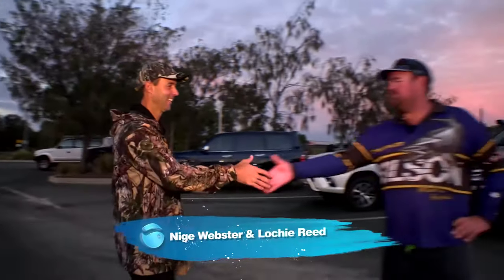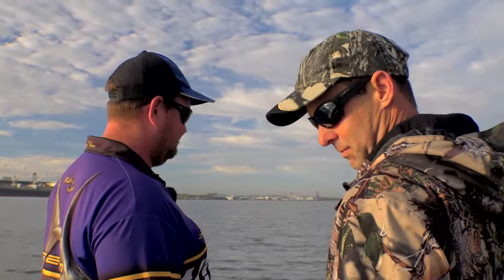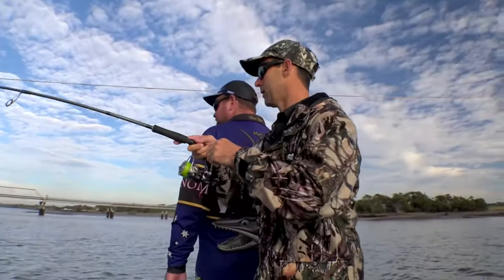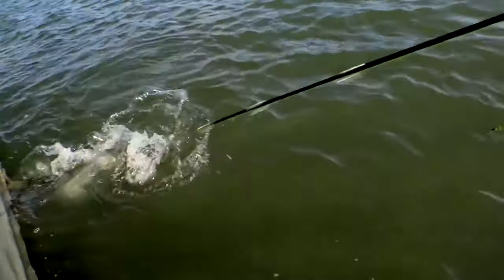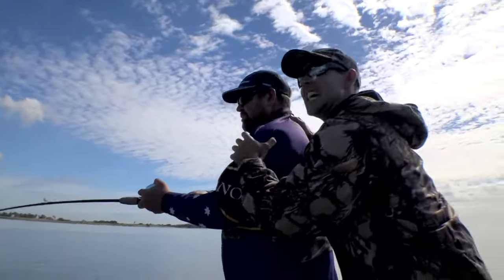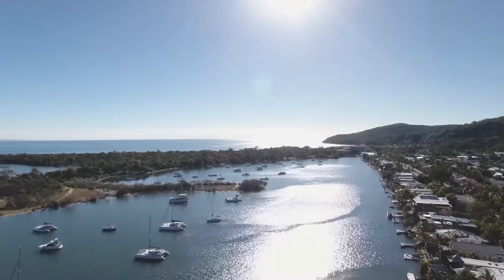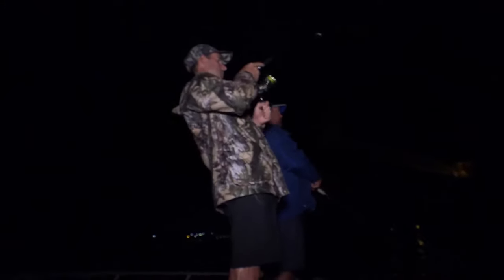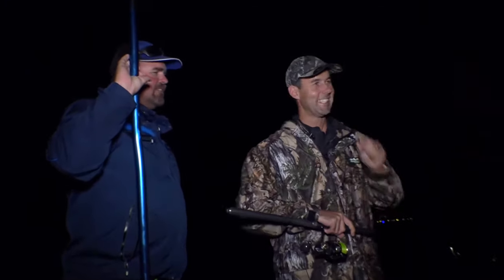Unique Brisbane Fishing Challenge | The Fishing Show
Nige Webster heads to Brisbane, the capital city of Queensland, to sample some of the great fishing on offer. The journey starts in Brisbane River, targeting a unique population of fish, the threadfin.

Chapters
0:00 Introduction
2:33 Brisbane River Threadfin
5:20 Continued Battle
9:12 Fishing the Wharf
13:25 Moving On
14:58 Night Time Fishing Finale